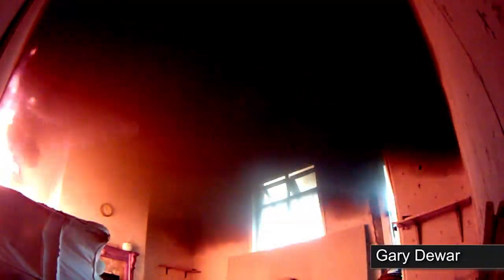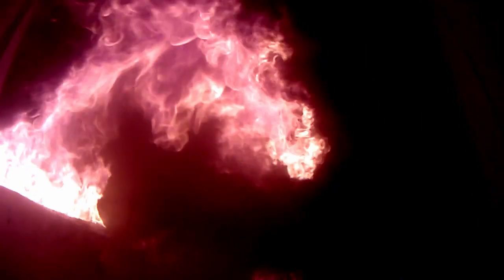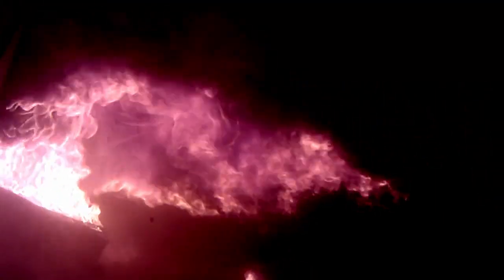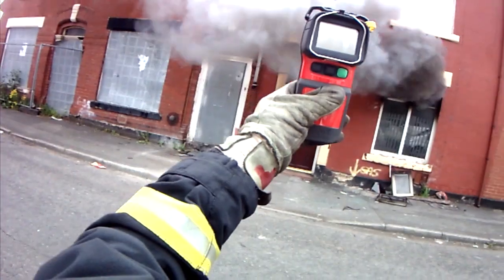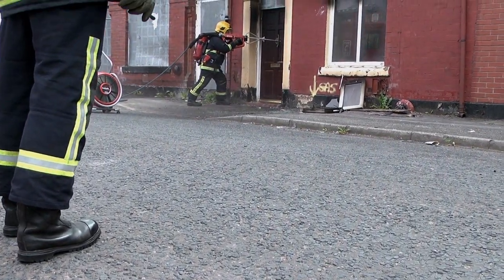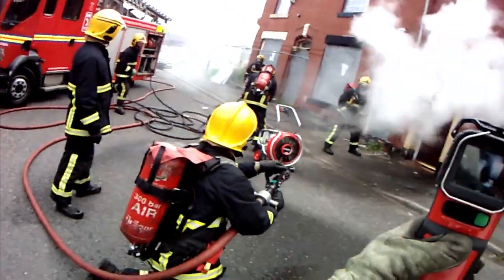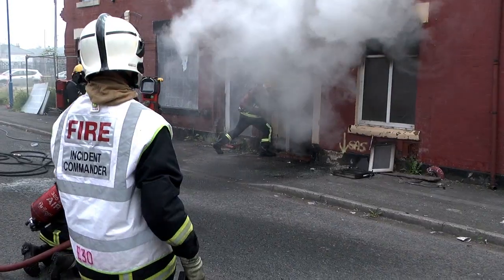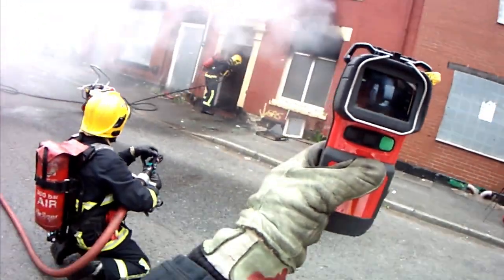Future Firefighting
We've been testing a new firefighting tool called a Ultra High Pressure Lance. This fancy weapon blasts water through almost anything, and allows us to put out fires from outside a building.

This video shows not only this, but also a few other tools we've started to use.